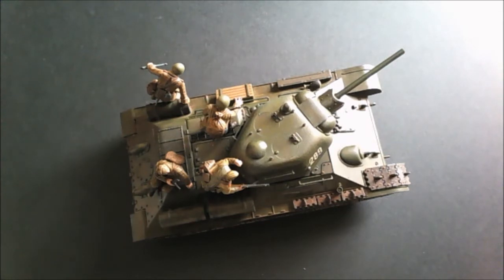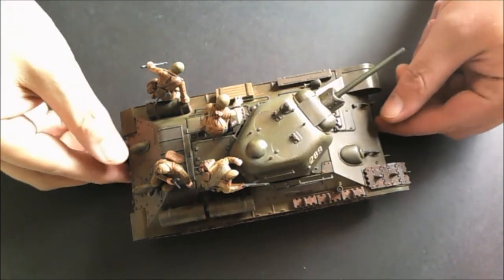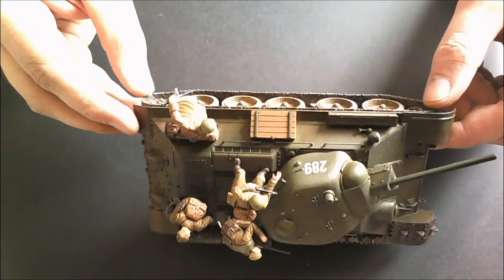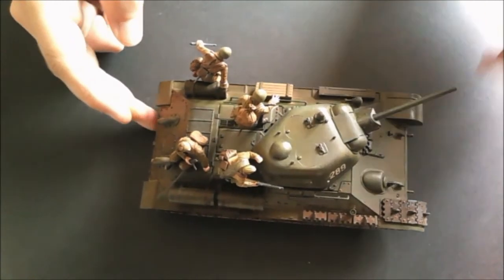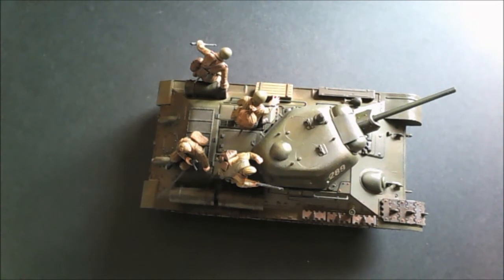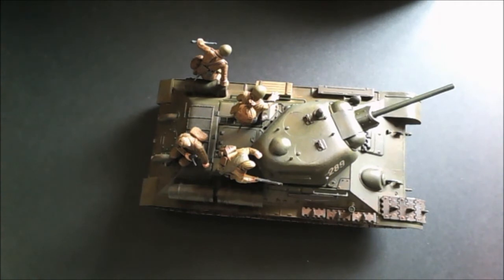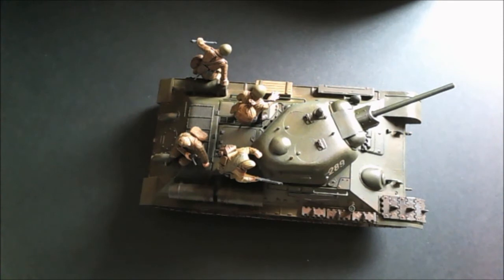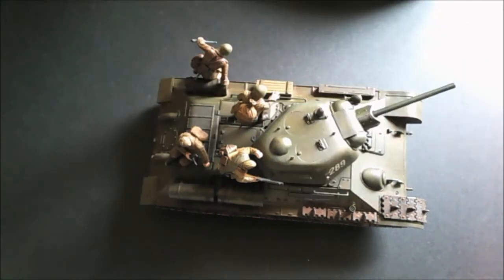Coen C's Kursk Group Build Final Reveal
final reveal